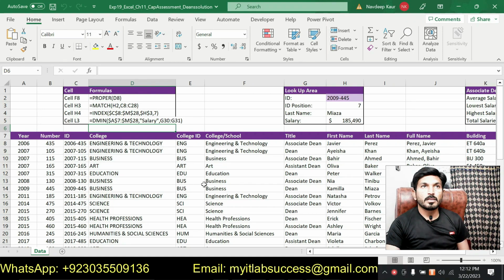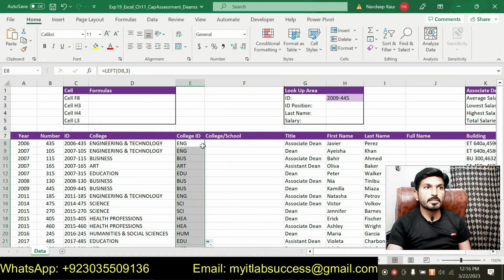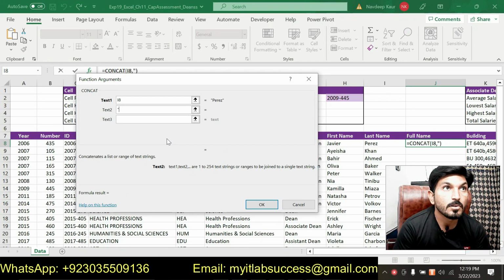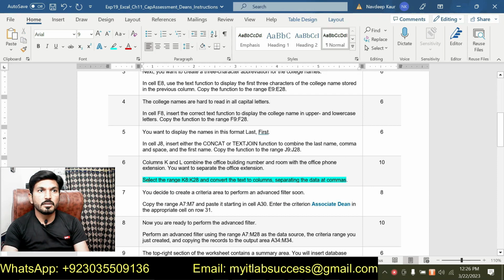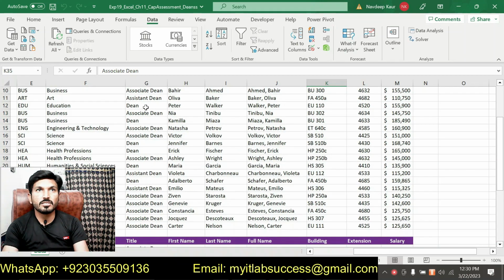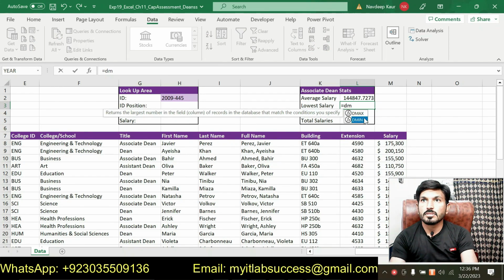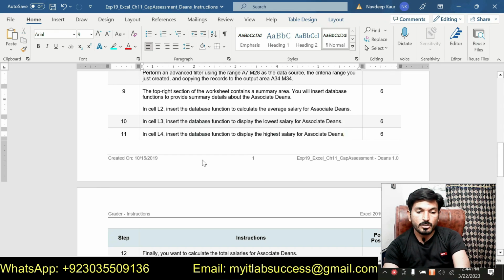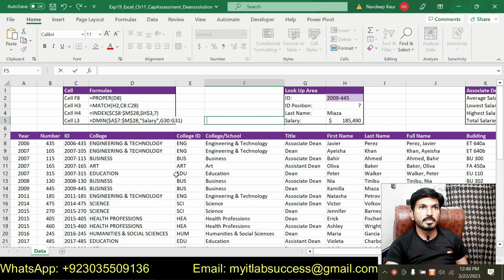Exp19_Excel_Ch11_CapAssessment_Deans | Excel Chapter 11 Capstone Assessment - Deans Deans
Exp19 Excel Ch11 CapAssessment Deans
Excel Chapter 11 Capstone Assessment - Deans